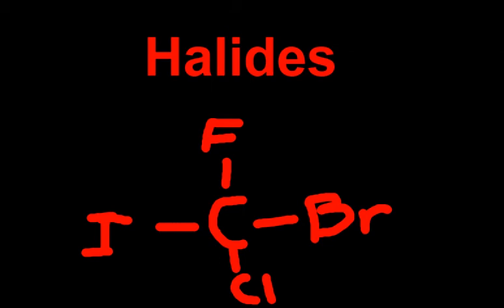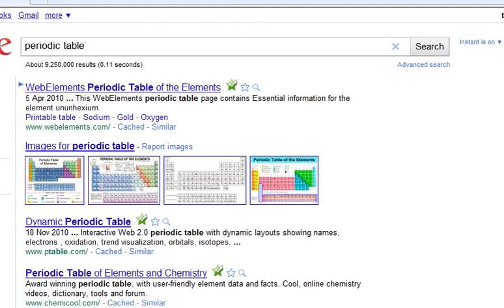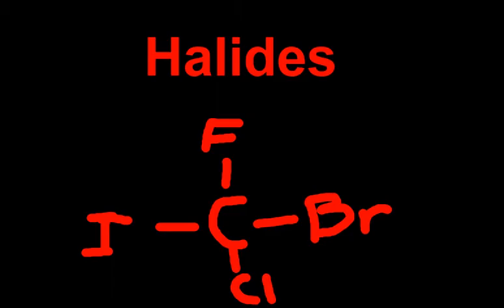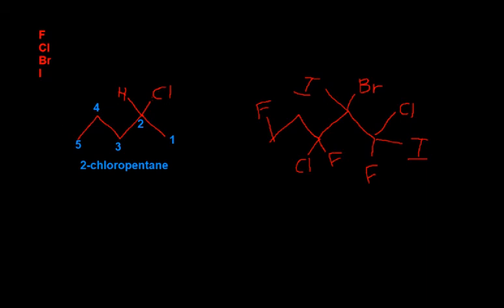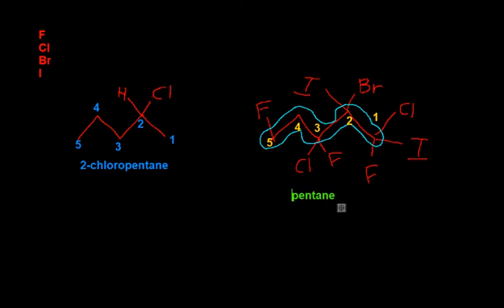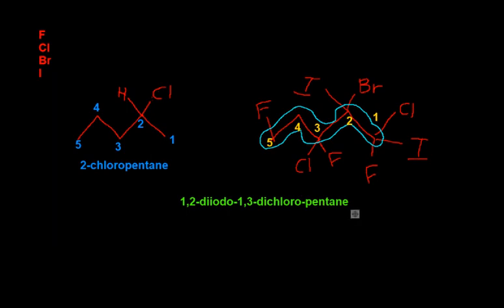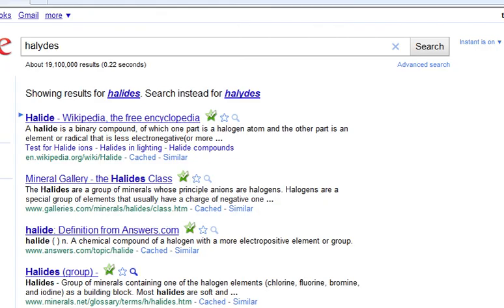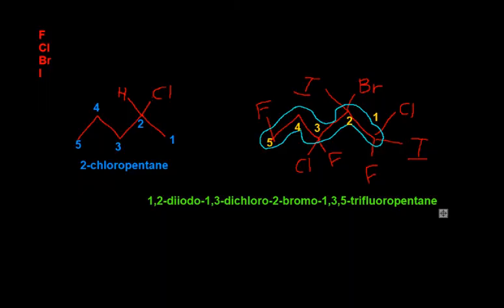6 - alkyl halides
Organic nomenclature of alkyl halides